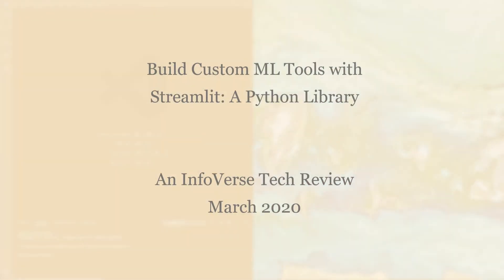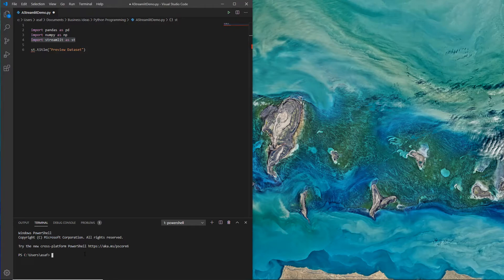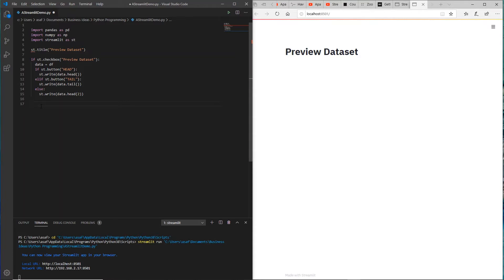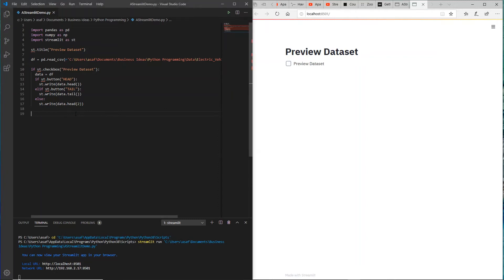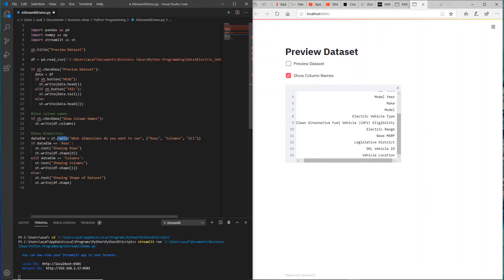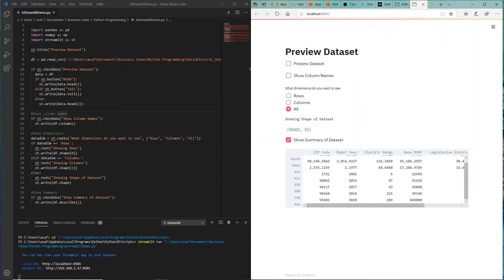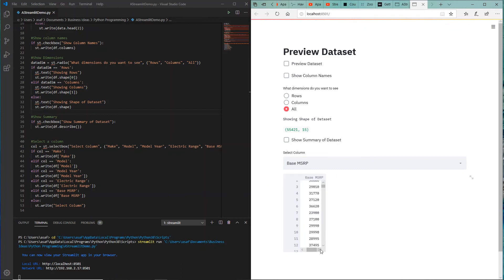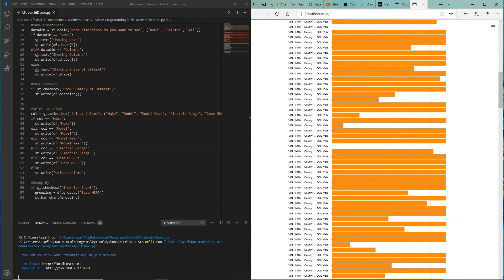Custom ML Tools with Streamlit And Python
Streamlit is an open-source application framework for Machine Learning and Data Science teams. Create stunning data applications, quickly and with minimum code, all in pure Python.